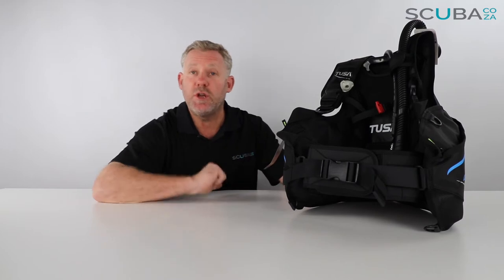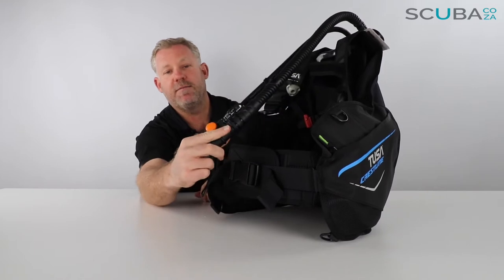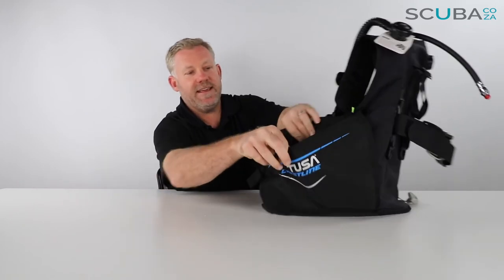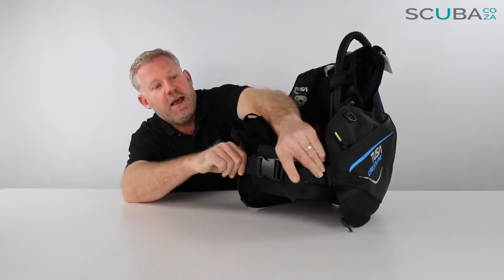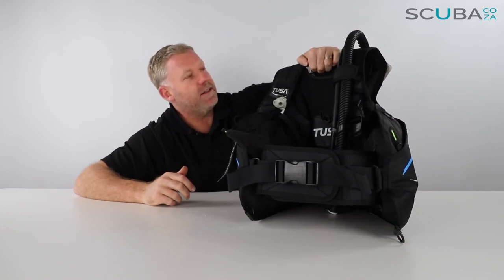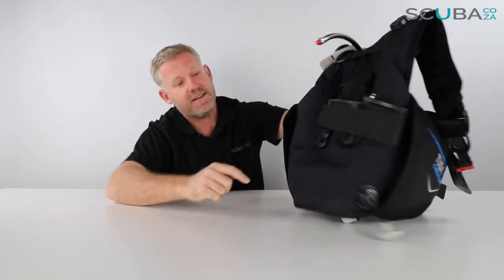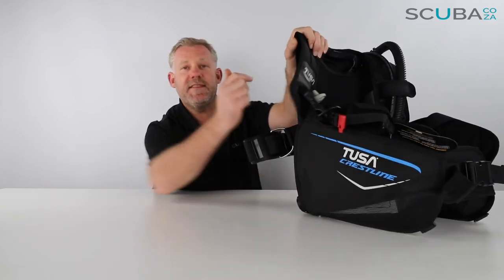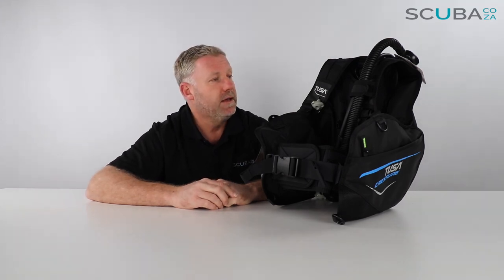Tusa Crestline BCD, product review by Kevin Cook, SCUBA.co.za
Tusa Crestline BCD

Make way for TUSA’s newest fundamental buoyancy compensator, Crestline BC-0601. Designed for recreational use and travel, this BC is versatile and lightweight.

FEATURES

* Ultimate Stabilizing Harness

* Heavy duty 500/420 denier nylon shell for superior strength and durability

* 2 Large hook and loop fastener Pockets

* Quick Inflate/Deflate System

* Rear Quick Dump Valve

* Resin D-Rings (4)

*  Sizes: XS, S, M, L, XL